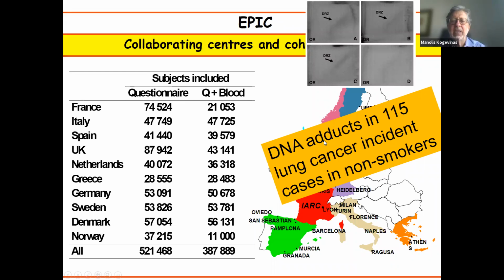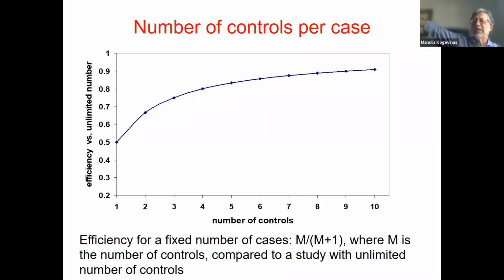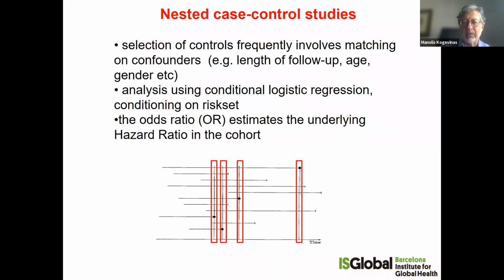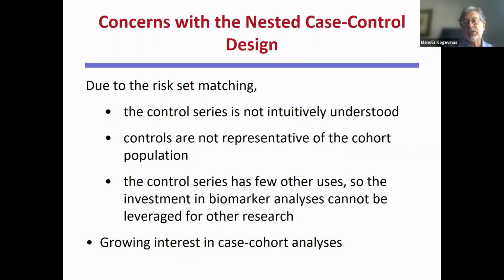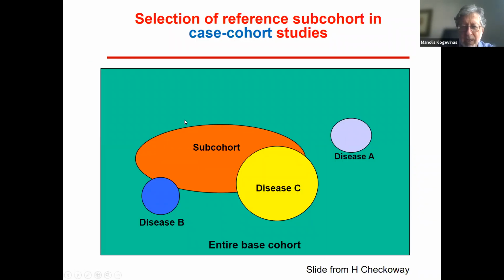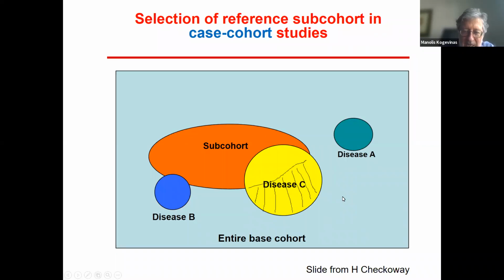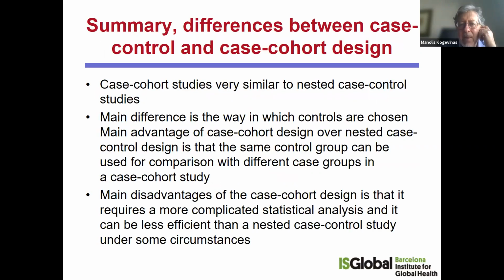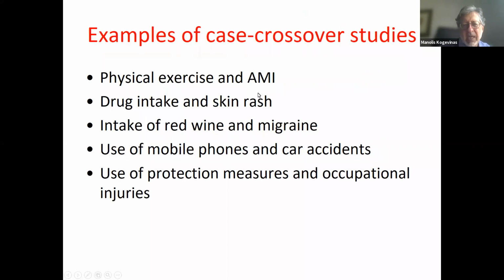Training Course on Occupational Epidemiology – Day4 - Part2/3 New study designs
Training Course on Occupational Epidemiology: Modern Methods and Harmonised Approaches Day 4 - September 30th

Speakers and sessions:
-Bias and confounding, Manolis Kogevinas (Scientific Director of the Severo Ochoa distinction, ISGlobal)
-New study design, Manolis Kogevinas (Scientific Director of the Severo Ochoa distinction, ISGlobal)
-Occupational UV: global evidence, Tom Loney (Associate Professor of Public Health & Epidemiology, College of Medicine, Mohammed Bin Rashid University of Medicine & Health Sciences)